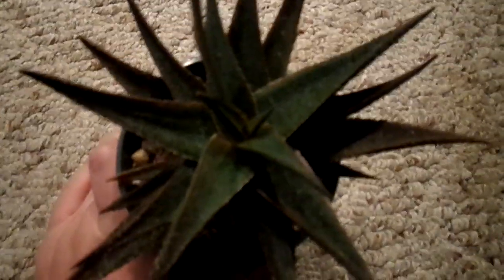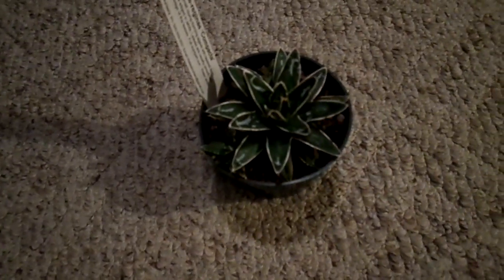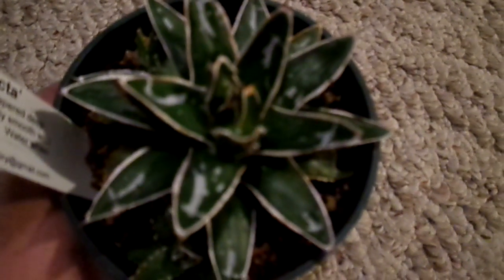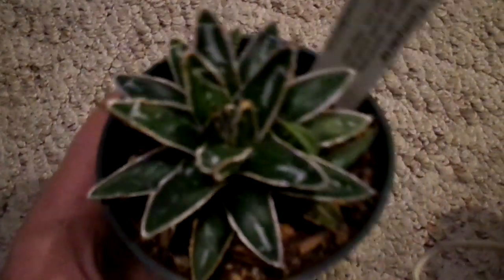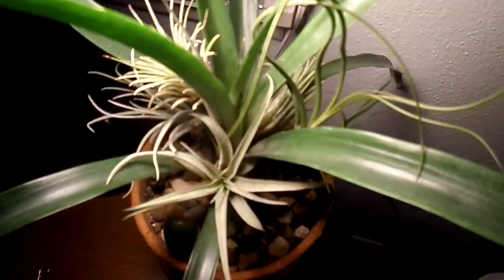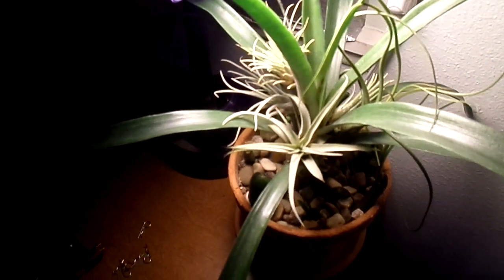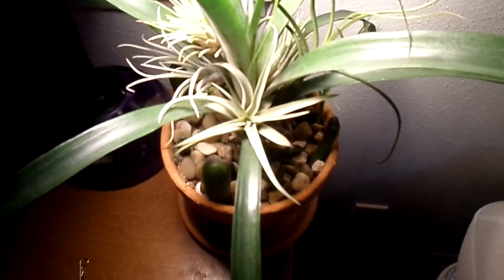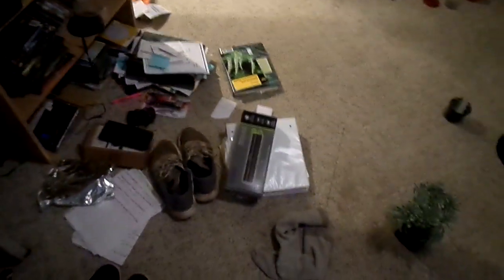Some of My Indoor Plants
i recently got some new plants, if anyone can identify the aloe, it would be greatly appreciated.